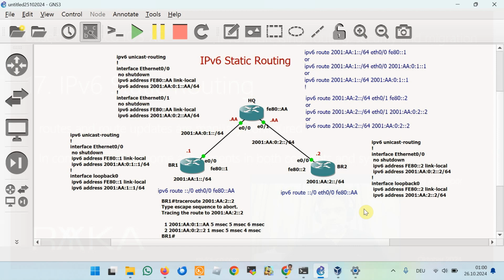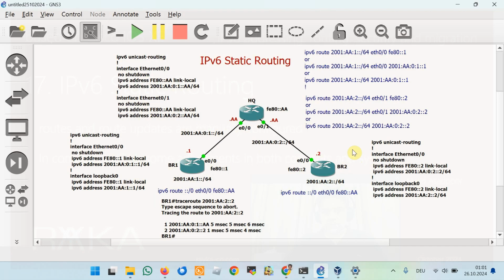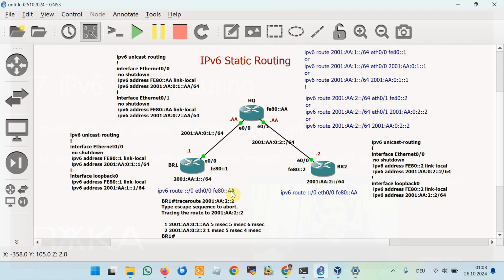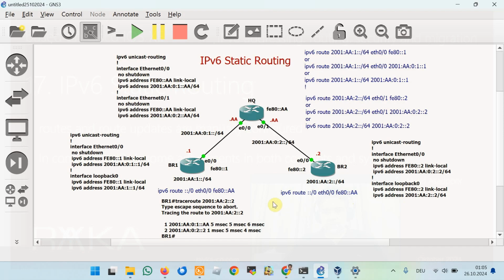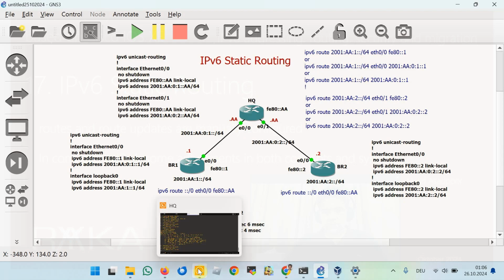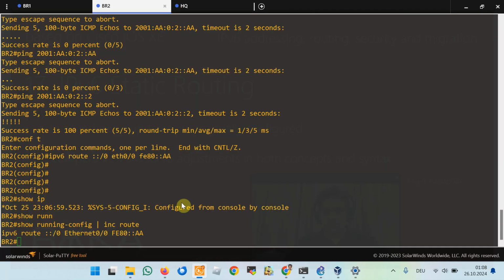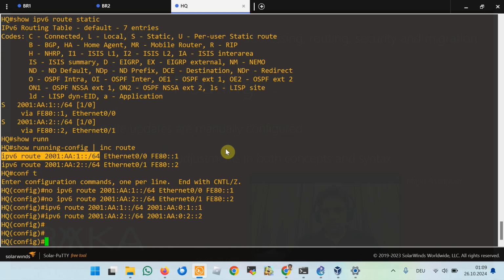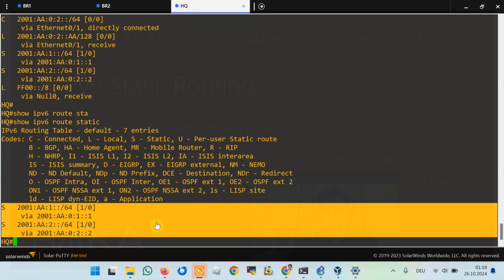17. IPv6 Static Routing